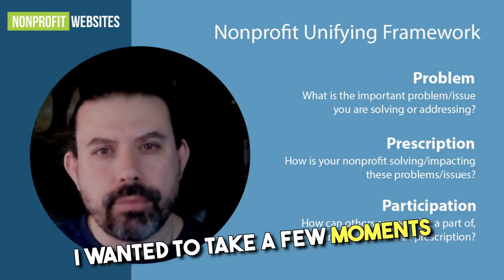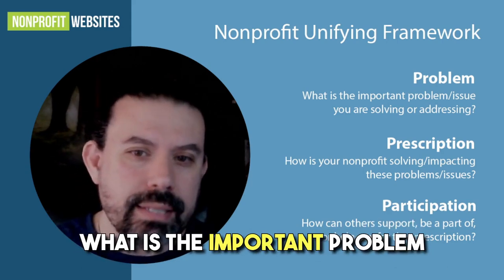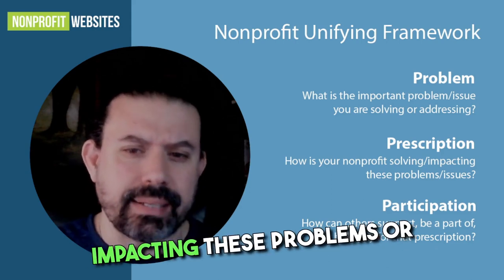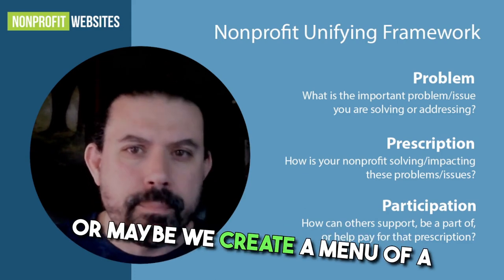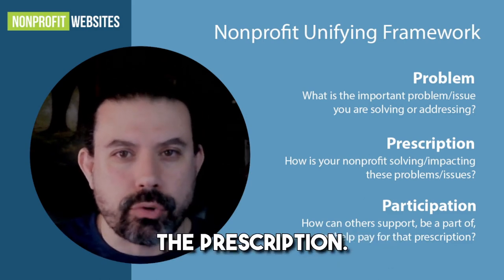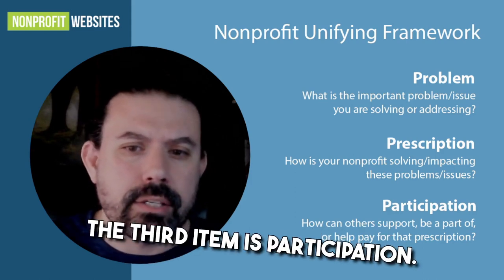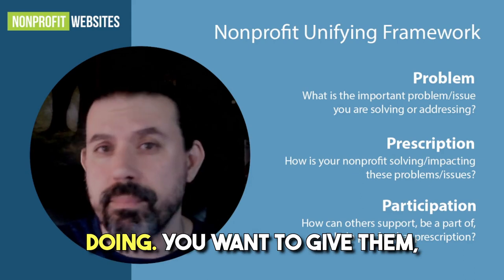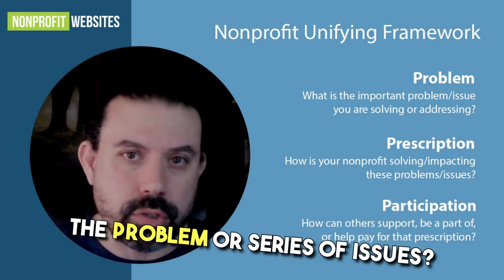Nonprofit Unifying Framework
Define or redefine your nonprofit organization using what we call the Nonprofit Unifying Framework. No subscription is necessary. No strings attached. Just learn about this powerful concept and use it to find a deeper understanding of your nonprofit's purpose.